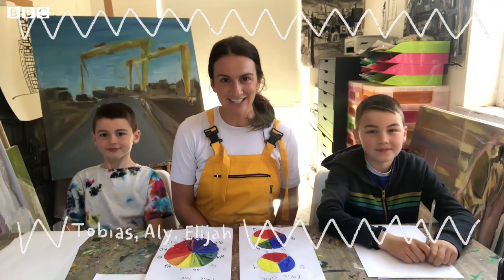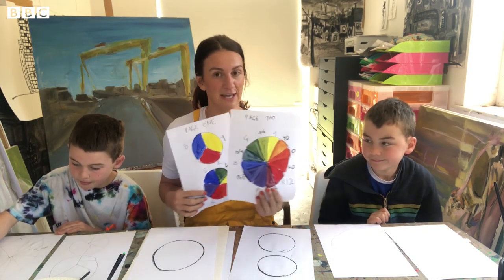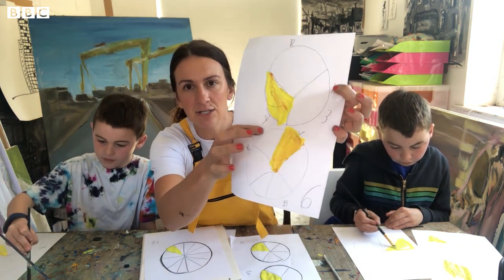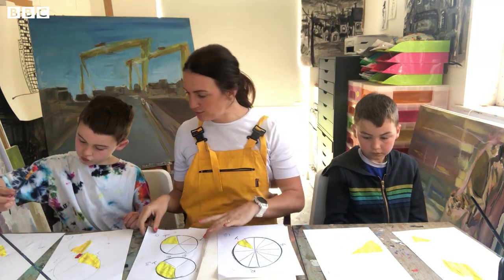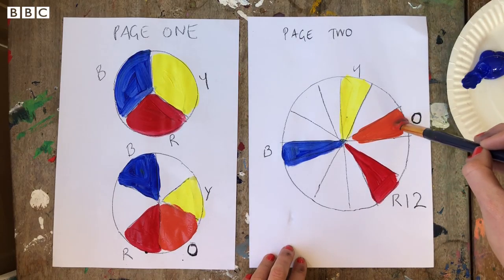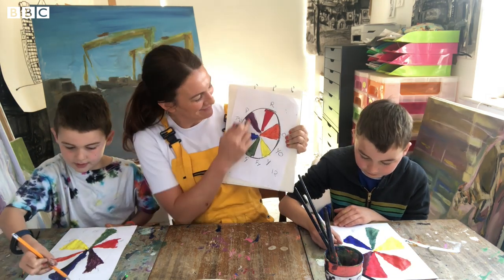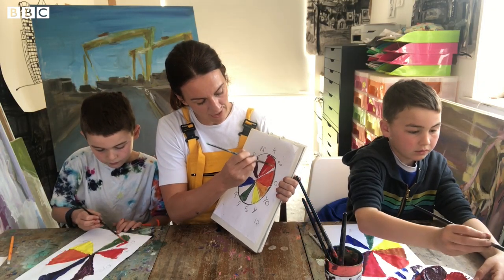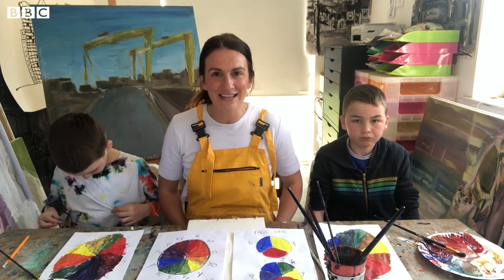Art – The Colour Wheel – The Afternoon Club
Join Aly as she shows you how to create all the colours of the rainbow by mixing the three primary colours.

Be part of The Afternoon Club every weekday from our new time at 2pm. for more information. Or look for BBC Northern Ireland on YouTube to see some of the clubs you may have missed.

The Afternoon Club from BBC Northern Ireland is designed for young people in primary school. It’s skills based content that can help support at-home learning.